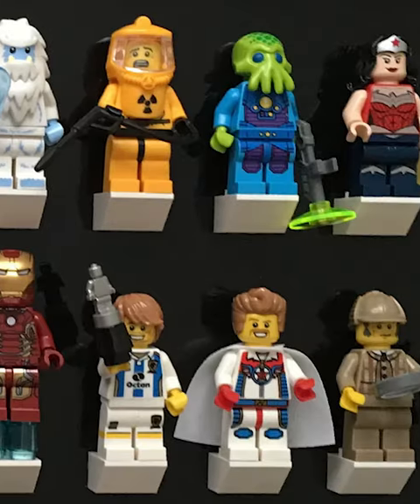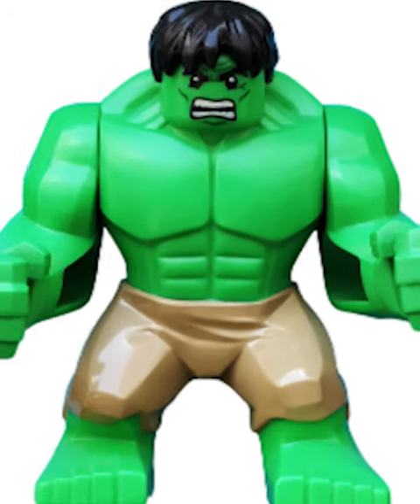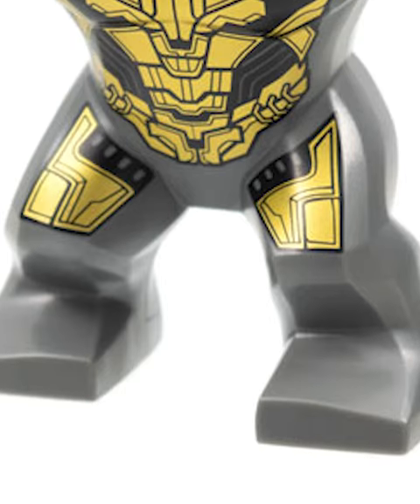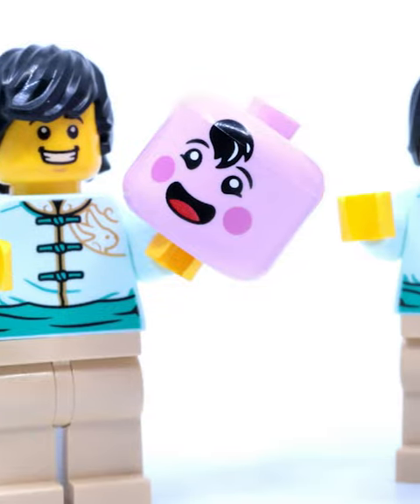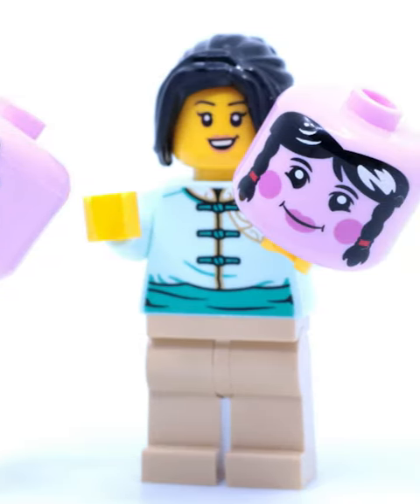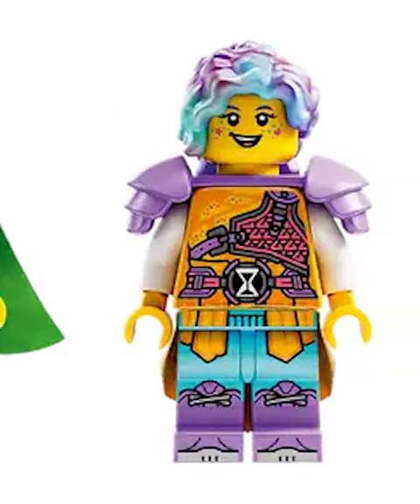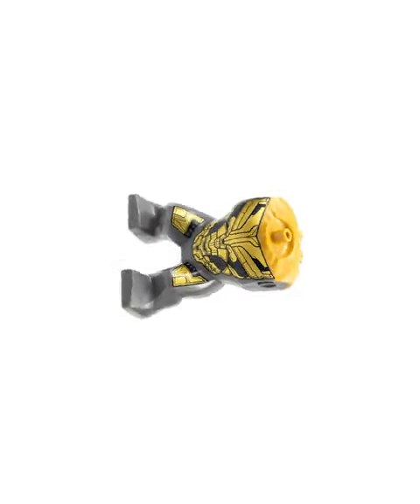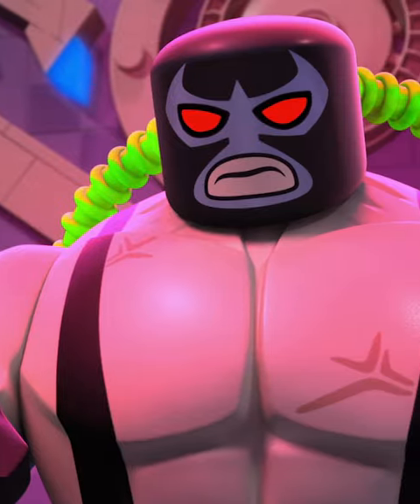The Rise And Fall Of The LEGO Big Fig...